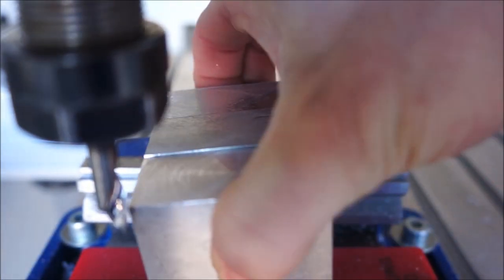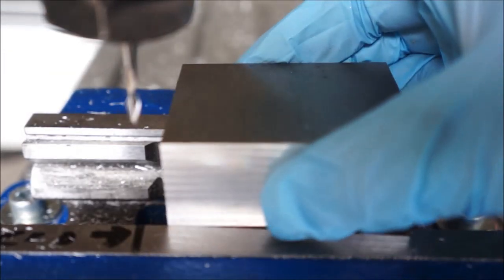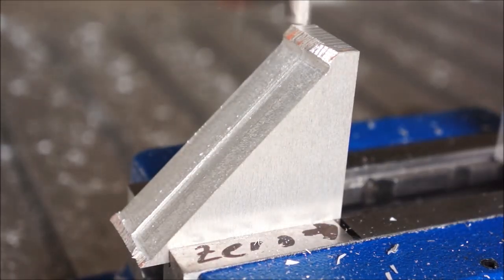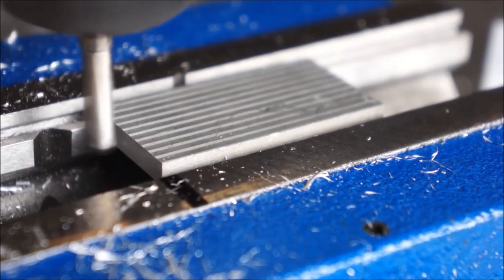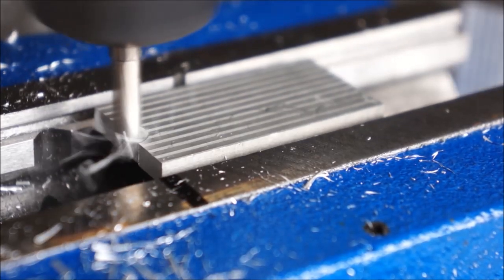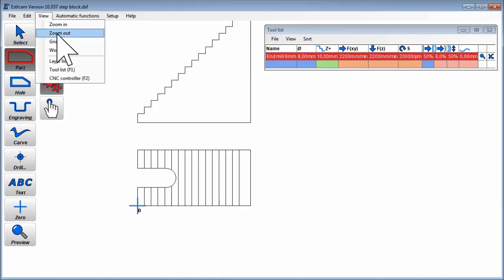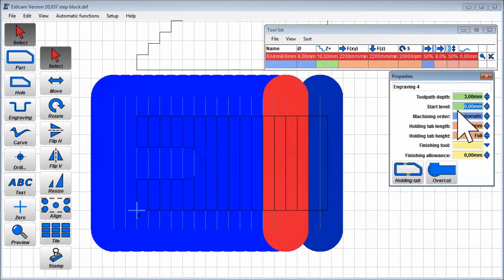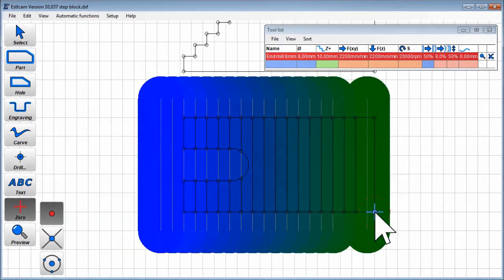CNC machining step blocks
Trochoidal machining of step blocks corresponding to the clamps shown in the previous video.

The trochoidal toolpaths may not be the fastest option to machine the steps. But they are very tolerant regarding feeds and speeds and therefore interesting for small jobs if you don't want to worry too much about machining parameters or killing the tool.